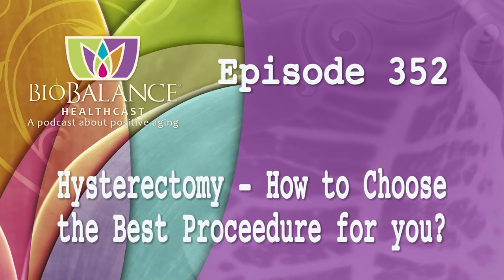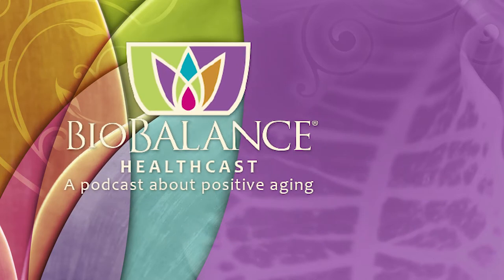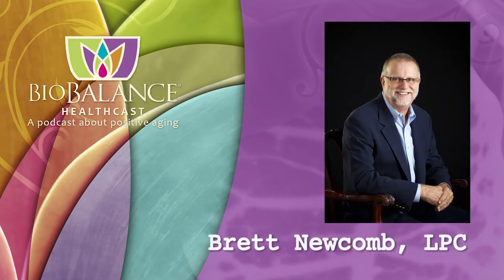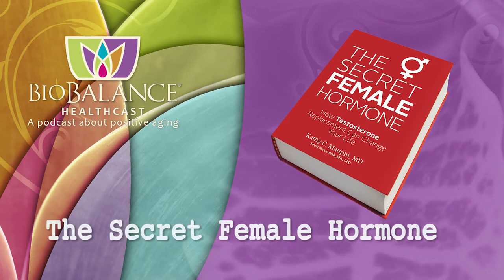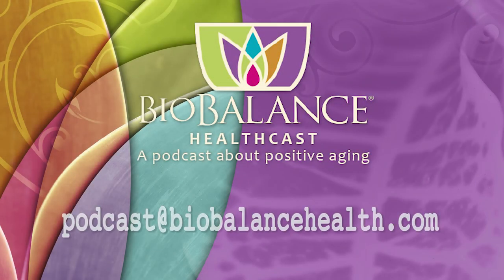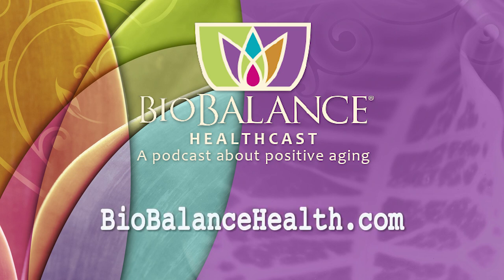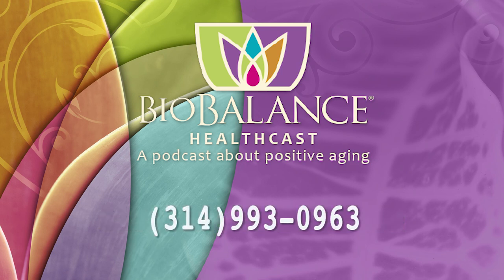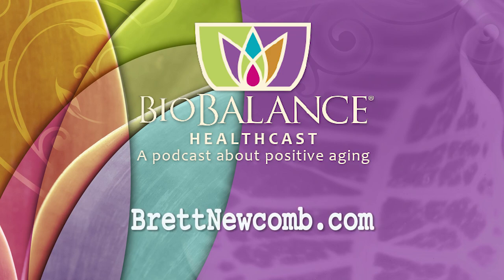Hysterectomy: How to Choose the Best Procedure for You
Dr. Maupin spent almost thirty years as a Gynecologist. She performed many hysterectomies. This week she is going to explain the three different types of hysterectomy that a woman can have.

 How old you are at the time of your hysterectomy is very important. It is really about whether you are pre-menopausal or postmenopausal. The removal of the ovaries means a loss of estradiol, progesterone and testosterone. The younger you are the more you will be symptomatic without your ovaries, the higher your risk of heart disease and osteoporosis and the more severe your symptoms will be. So, if you are pre-menopausal then you should ask why they must be taken out, because the reasons are really important pieces of information for deciding what course of action to take.

If you have ovarian cancer, uterine cancer, advanced cervical cancer, or often even breast cancer there is usually no choice to make, you must take the ovaries to save your life!

When you and your physician are discussing having a hysterectomy there are three questions you should ask before you make the decision.

  1.  Should I take my ovaries out?
  2.  Which type of surgery is best for you? Should you have an abdominal or vaginal hysterectomy?
  3.  Do you want to keep your cervix?

These are decisions that your doctor should discuss with you before the procedure because once you have the operation there is no going back.